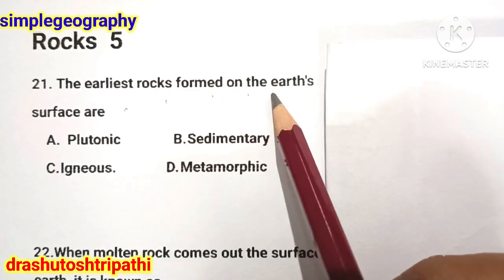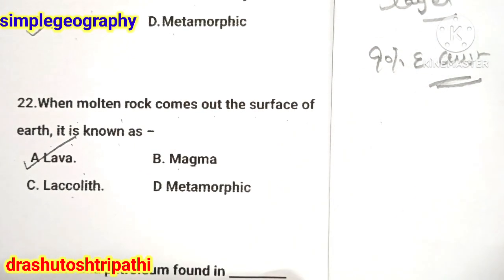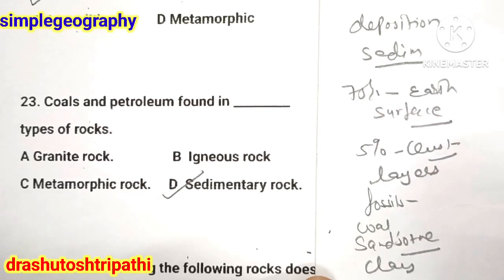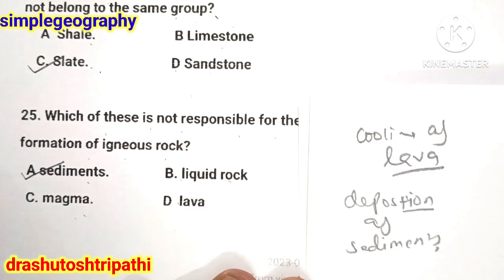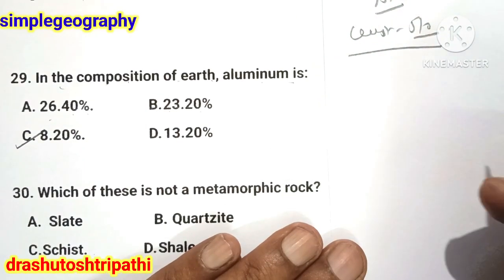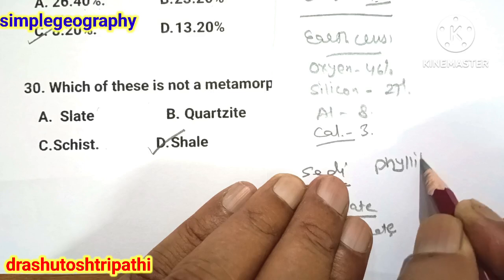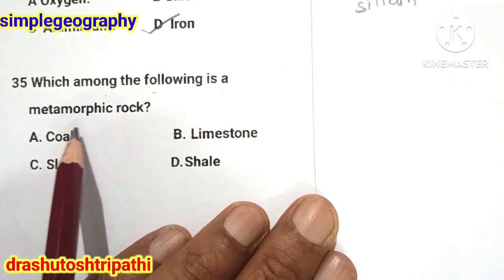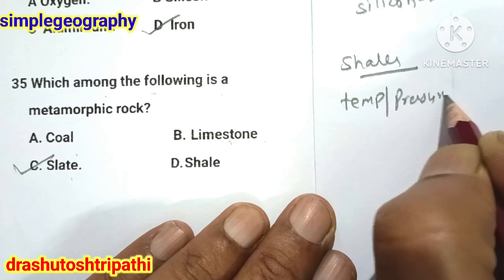ROCKS -2 DR ASHUTOSH TRIPATHI # IAS/ PCS /TGT /PGT /NDA/ CDS/ KVS/ SSC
Ashutosh Tripathi has more than 20 years of experience in teaching Geography. He has also taught in various reputed coaching institutes of Prayagraj.

This test series is very useful for the students preparing for IAS /PCS /PGT/TGT with Geography subject.

आशुतोष त्रिपाठी को भूगोल पढ़ाने का 20 से अधिक वर्षों का अनुभव है। उन्होंने प्रयागराज के विभिन्न प्रतिष्ठित कोचिंग संस्थानों में भी पढ़ाया है।

यह टेस्ट सीरीज भूगोल विषय लेकर IAS /PCS /PGT/ TGT/ की तैयारी करने वाले छात्रों के लिए बहुत ही उपयोगी है।

Dr. Ashutosh Tripathi has more than 20 years of experience in teaching Geography.  He has also taught in various reputed coaching institutes of Prayagraj.

This test series is very useful for the students preparing for IAS / PCS / PGT / TGT / by taking Geography subjects.

MAPS OXFORD STUDENT ATLAS

OTHER GEOGRAPHY MCQ  LINKS